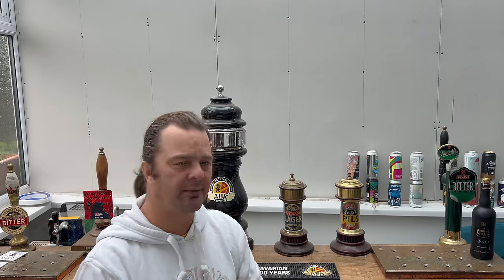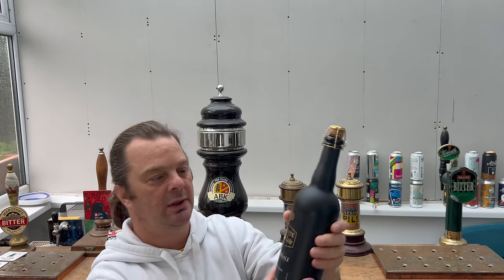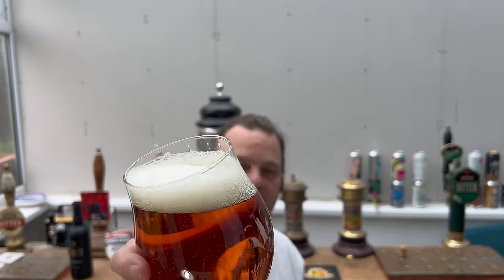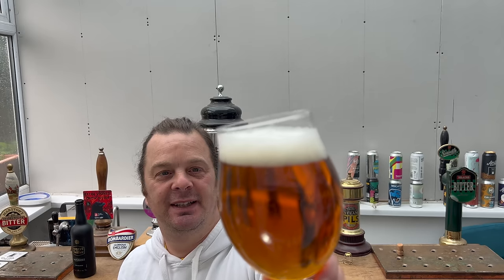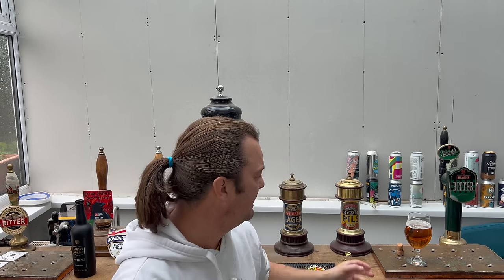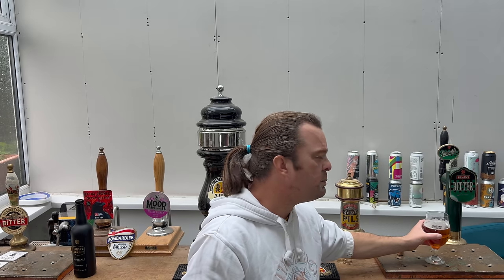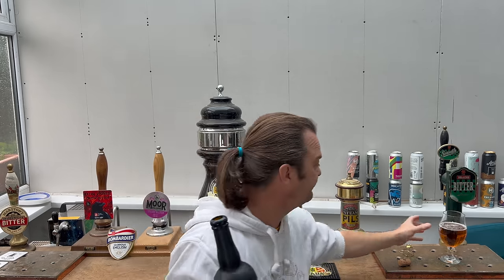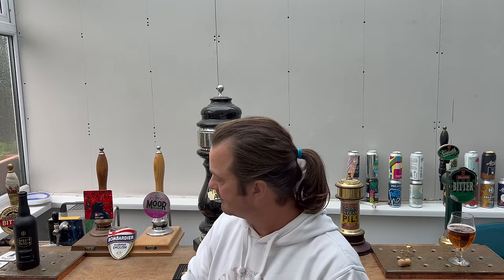Lidl Abbaye De Vauclair Imperiale Review | Lidl Craft Ale Review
Recorded In 4K Ultra HD Real Ale Craft Beer Reviews Lidl Abbaye De Vauclair Imperiale Review | Lidl Craft Ale Review